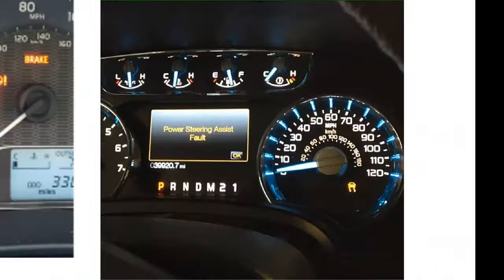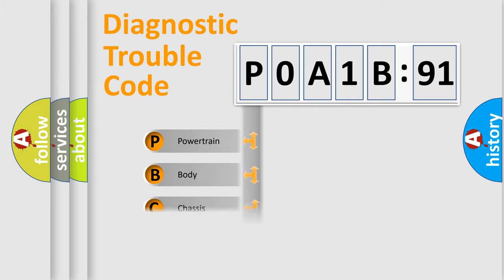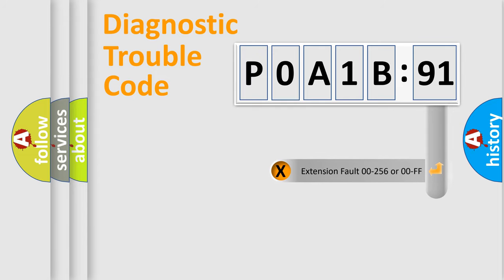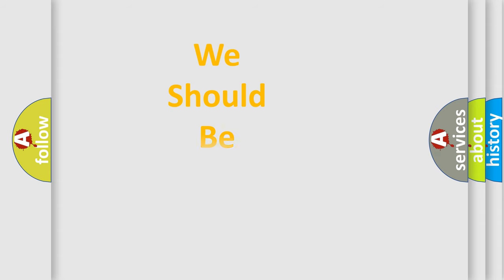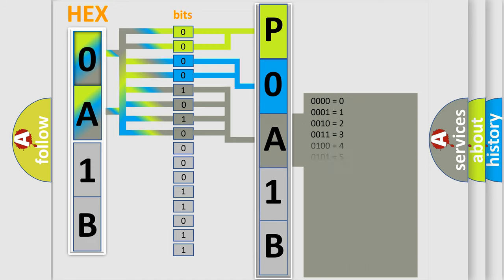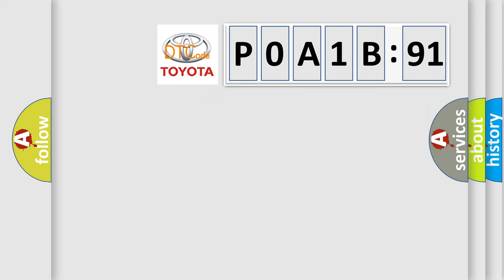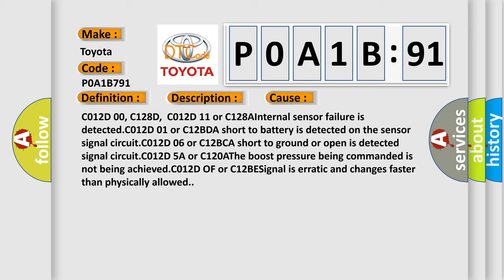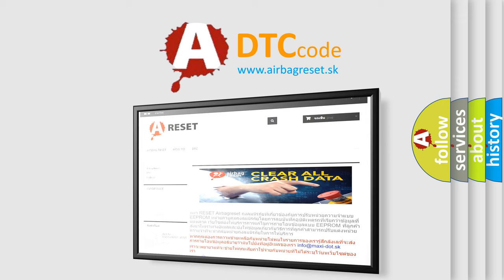DTC Toyota P0A1B-791 Short Explanation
Contents:
0:21 Basic DTC analysis according to OBD2 protocol standard.
1:48 Insight into programming
2:58 A diagnostically understandable description of the Diagnostic Trouble Code
3:05 Basic error definition

Make:
Toyota
Code:
P0A1B 791
Definition:
Brake Boost Regulation Pressure Sensor Plausibility Failure
Description: